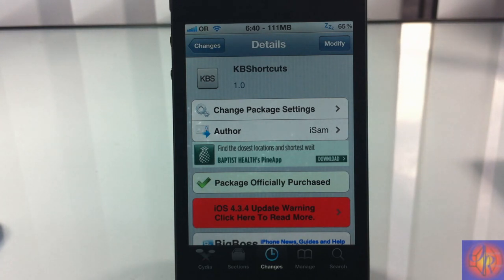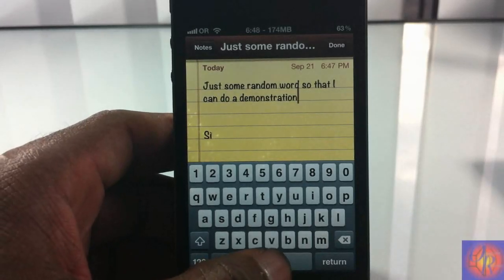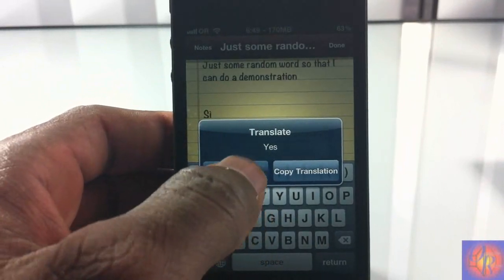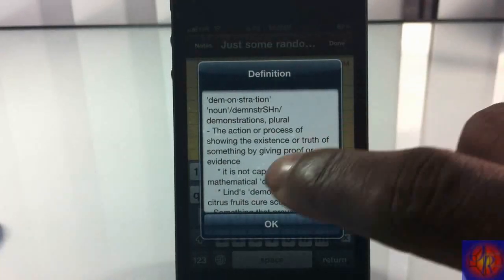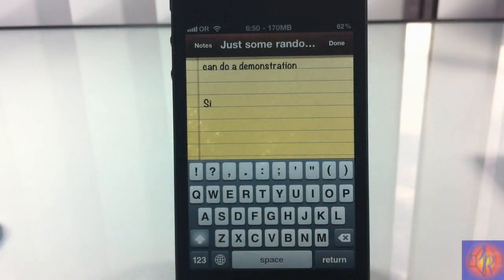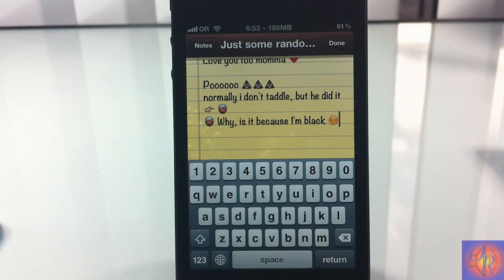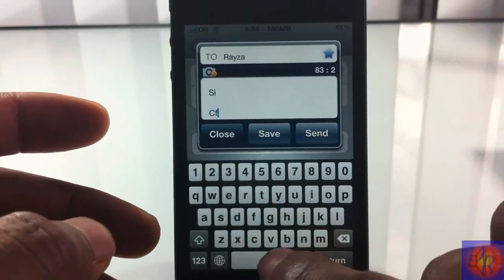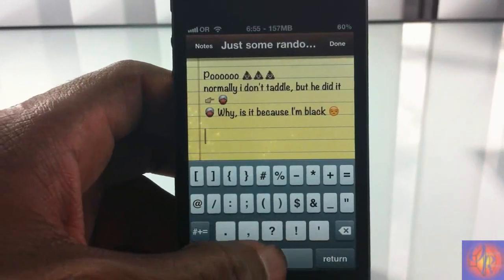KBShortCuts (Cydia Tweak) - Keyboard Shortcuts iPhone, iPod Touch and iPad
Name: KBShortCuts
Developer: iSam
Price: $2.50